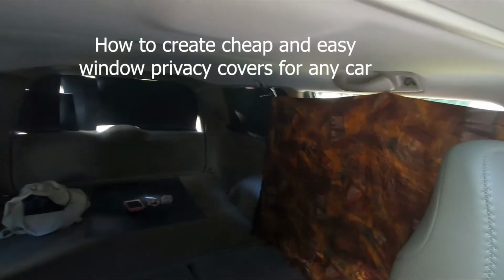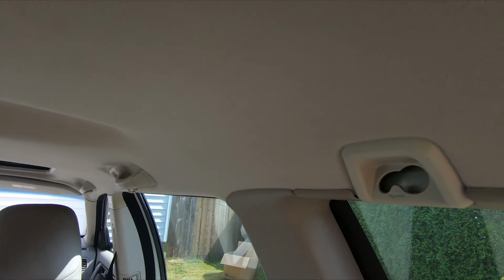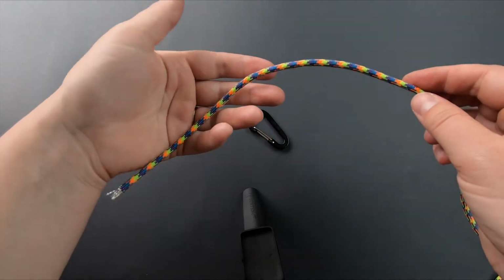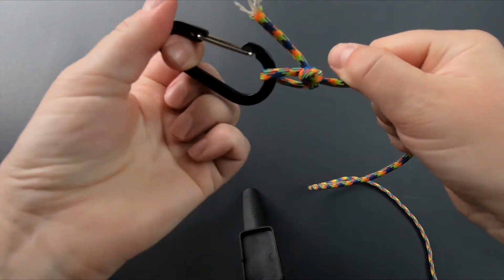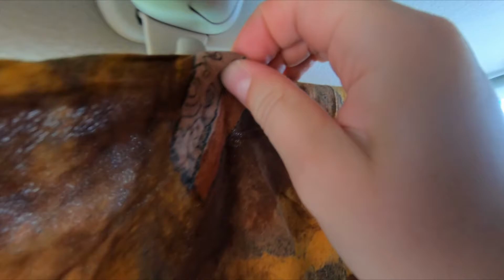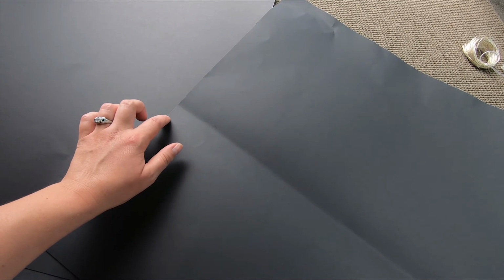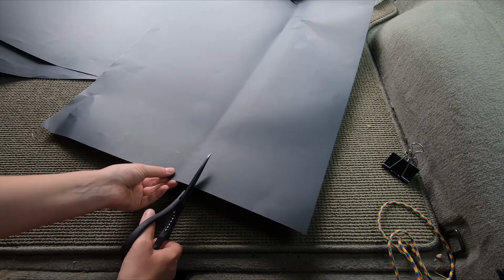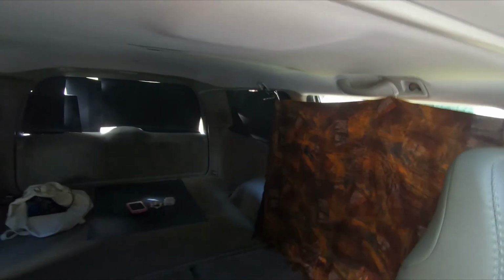How to Make Car Window Privacy Covers | Cheap and Easy DIY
In this video I explain how to make window privacy covers for your car. This allows you to sleep in your car without wondering who is watching! This does not require altering the car in any way (for example: gluing magnets).

ALSO: I forgot to mention in the video to label the paper pieces (back, left, right, etc.) so that you know where to put them.

I am showing the process on a Volvo XC70 which has large windows in the trunk area for a total of 8 windows that need to be covered. This process would work on any car, you might just need to adjust based on the features available in your car (i.e. grab handles, any holes available).

Packing Cubes

Travel Container Pack

Carry-on Backpack

Ginger Tea

Hydration Packets

Quart Bag

GoPro Camera

Power Bank